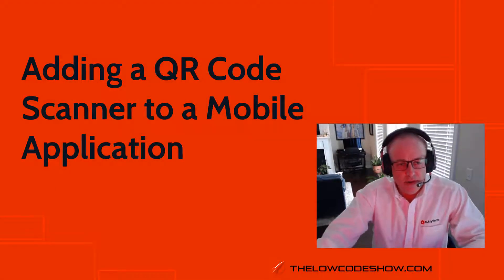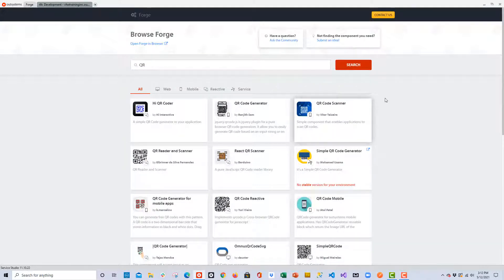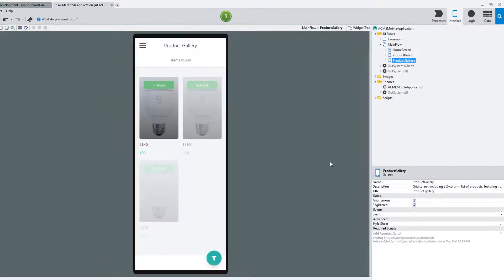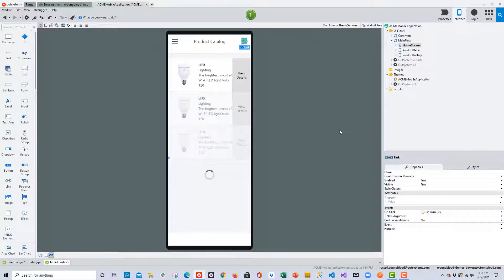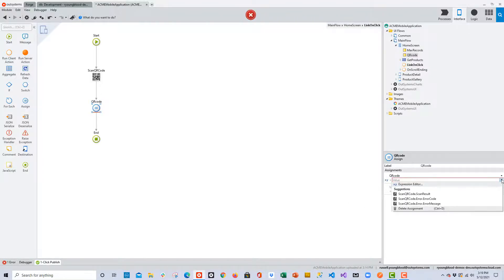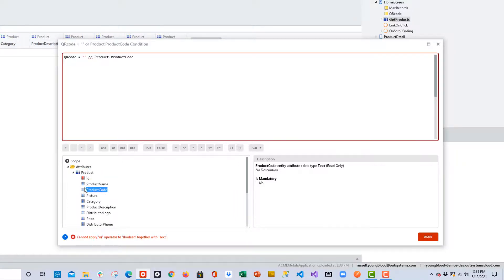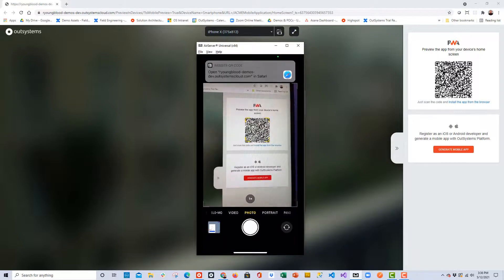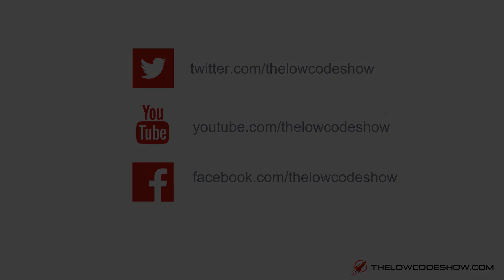Adding a QR Code Scanner to a Mobile Application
Episode 9: Adding a QR Code Scanner to a Mobile Application - In this episode I will show you how to download and install a QR Code Forge component from the OutSystems Forge. Then we will use that Forge component to add QR scanning capabilities to our mobile application.